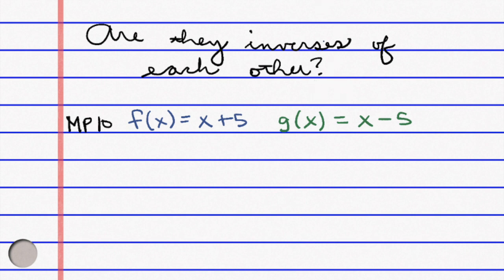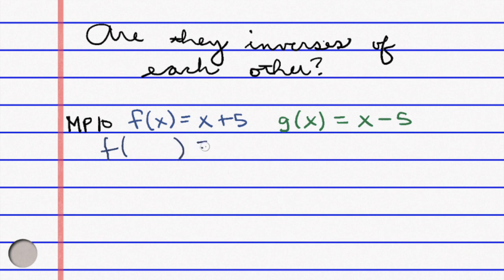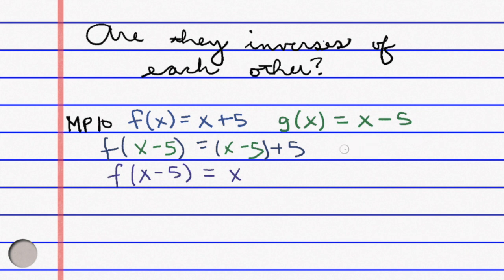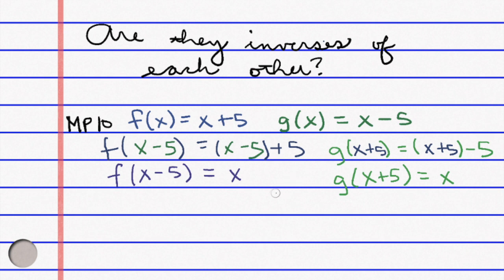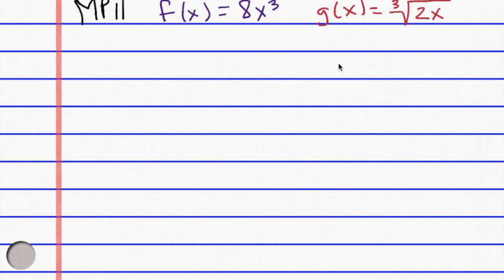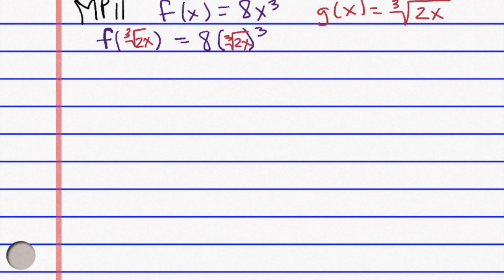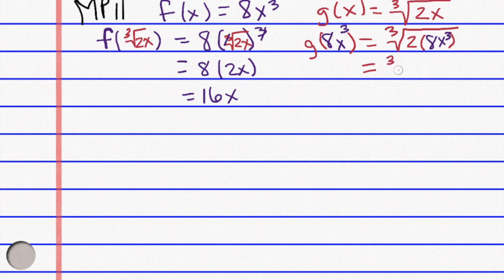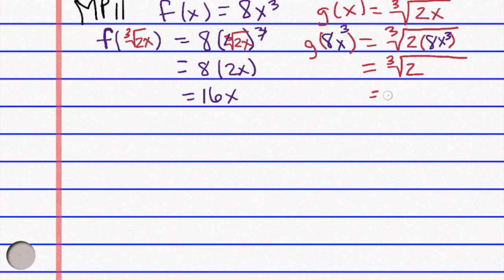Alg2 5.6 Inverses of Functions P3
This video is about Alg2 5.6 Inverses of Functions P3